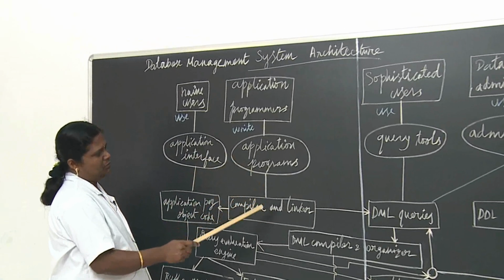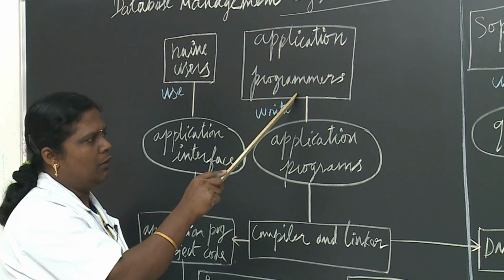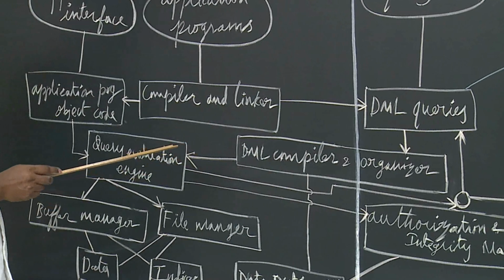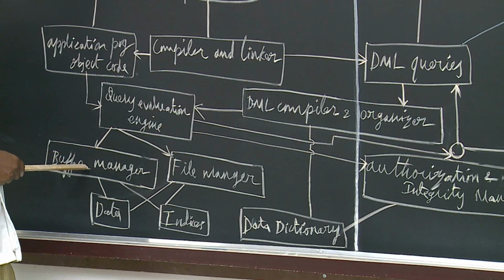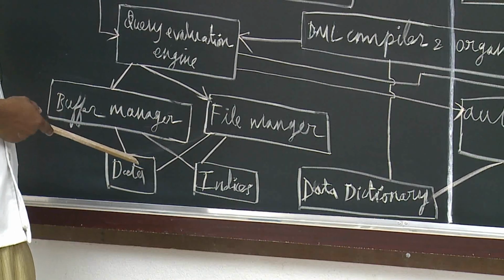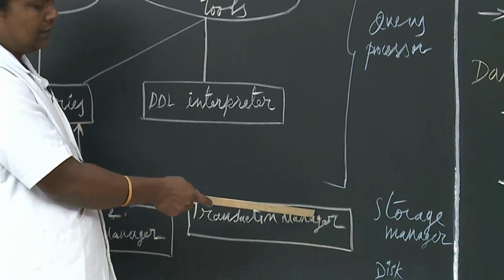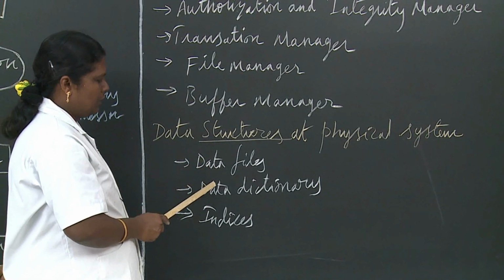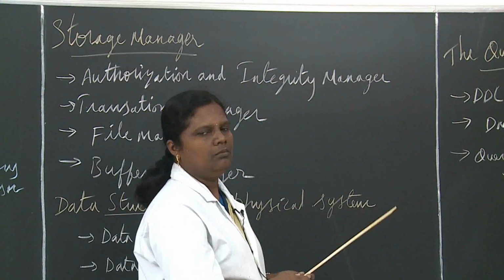DATABASE SYSTEM ARCHITECTURE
DATABASE SYSTEM ARCHITECTURE For Beginers
Data Base System Architecture for unit -1 relational data base for computer science engineering in 4th sem .

this video tells about:-
-The DBMS design depends upon its architecture. -The basic client/server architecture is used to deal with a large number of PCs, web servers, database servers and other components that are connected with networks. -The client/server architecture consists of many PCs and a workstation which are connected via the network. -DBMS architecture depends upon how users are connected to the database to get their request done.